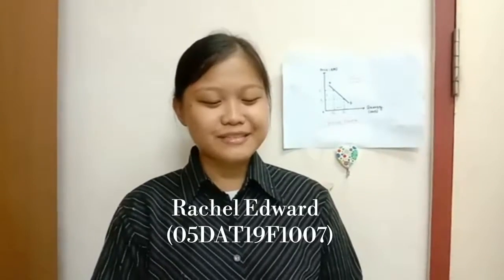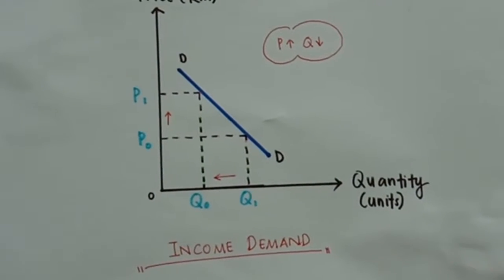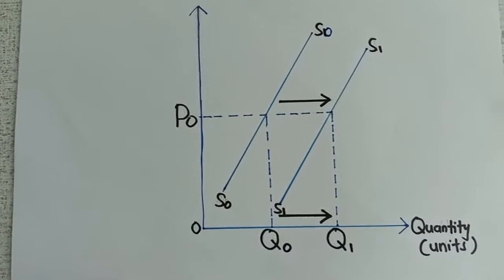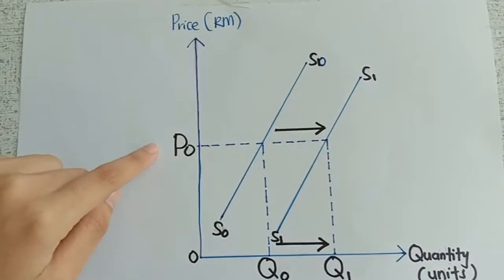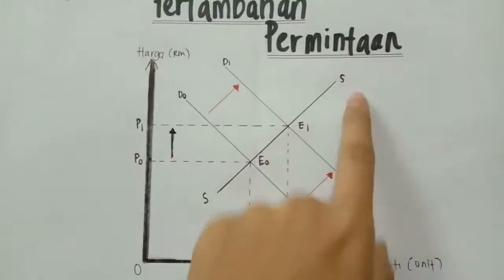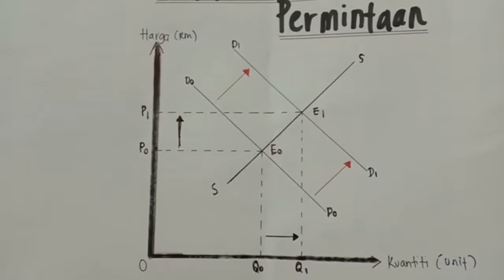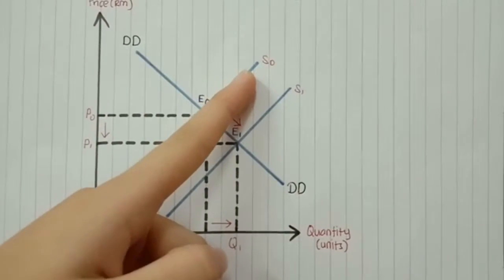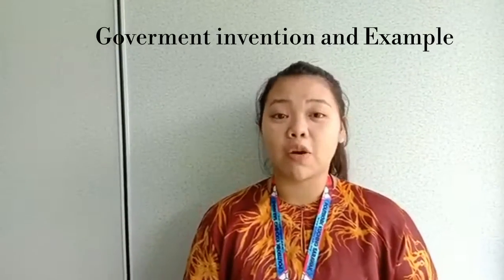CASE STUDY: THE DEMAND AND SUPPLY FOR MARKET EQUILIBRIUM.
PROGRAM DAT1/S2 : DPB10013 MICROECONOMICS